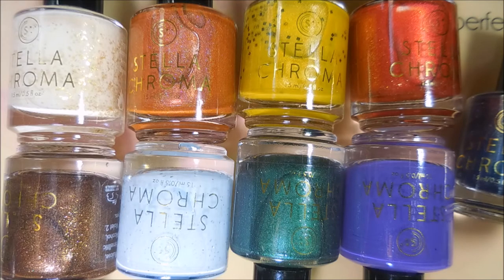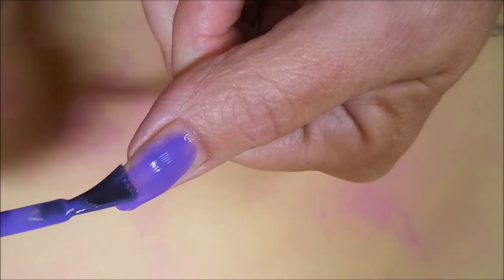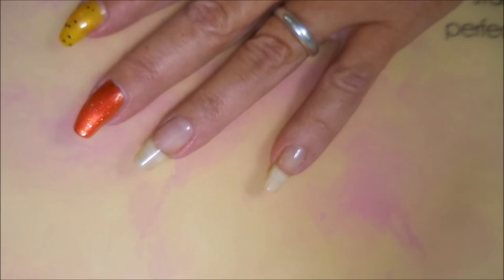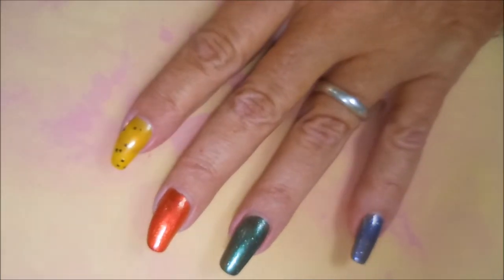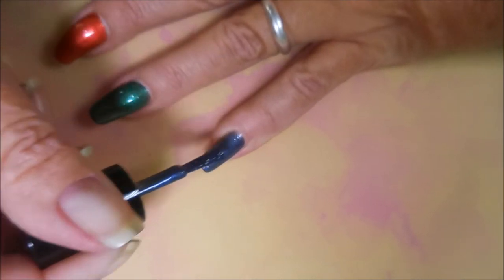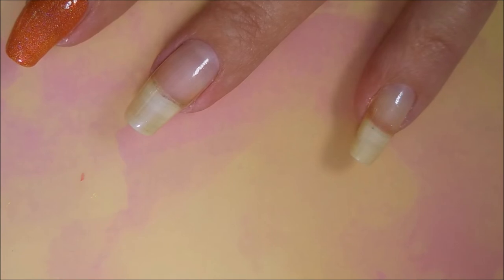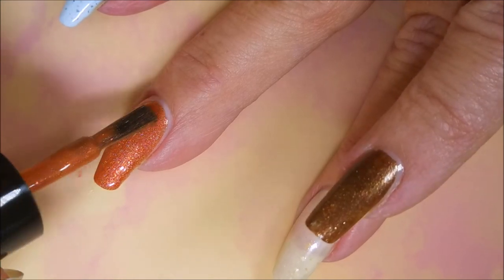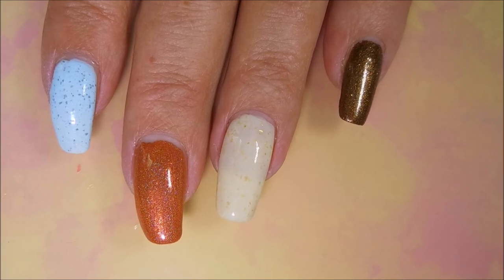Stella Chroma Harry Potter Collections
UPDATE:  After I posted this I realized these weren't one collection, but in fact  three collections; The Four Houses, The Knight Bus & The Women of Harry Potter.

Tina

                             Some Of My "Go To" Products:
Base Coat: Nailtiques Forlumla 2
Top Coat: Poshe'
Clean Up Brush: Sonia Kashuk Tools Synthetic Angled Eye Liner Brush - No 27
Favorite Black Cream Polish: Cirque Memento Mori
Favorite White Cream Polish: Stached Polish Luncheon

Filmed with: Nikon Coolpix S6900
Tri-Pod: LimoStudio 17" Mini Tripod AGG301
Edited with: Windows Live Movie Maker